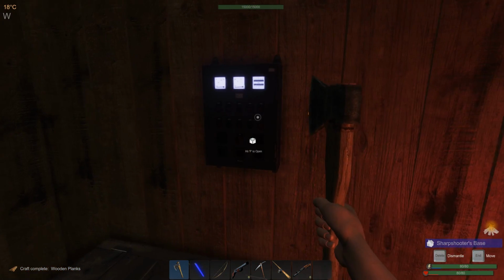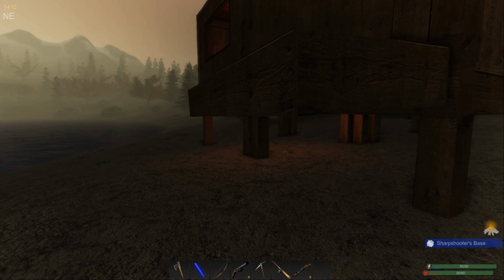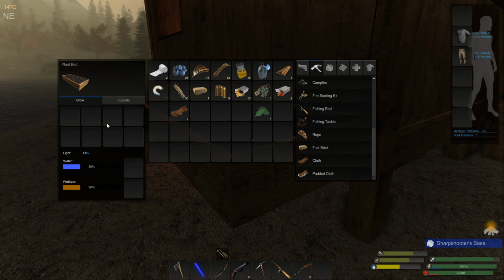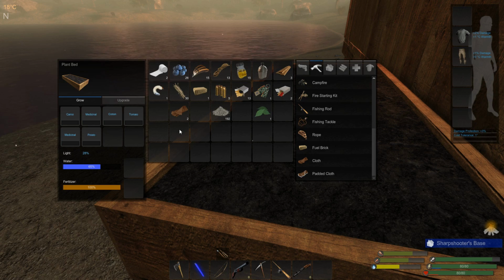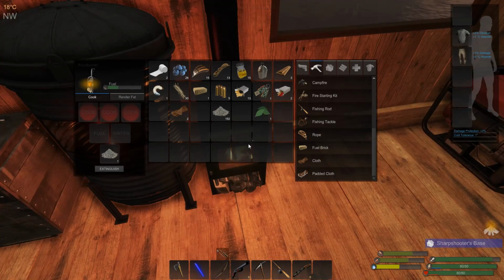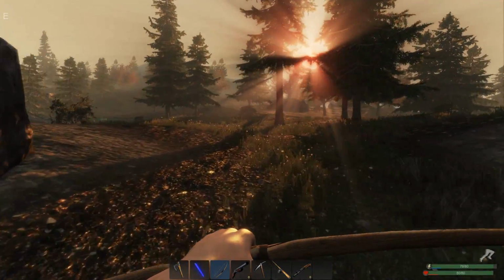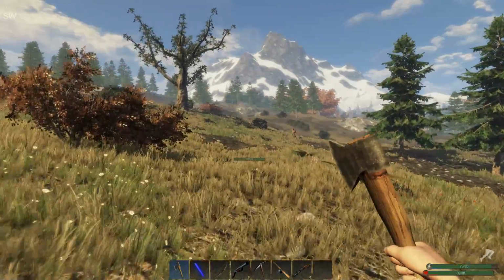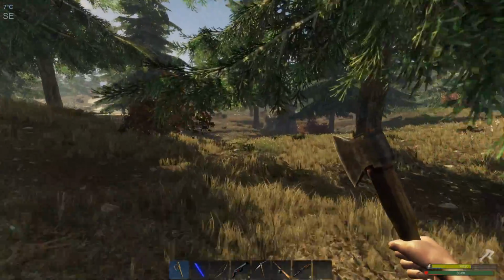Subsistence Episode 20 I Lost Everything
Subsistence is a sandbox, first person, solo or co-op, PvE open-world survival game. Struggle to build a base and gear-up in the hostile environment. Defend yourself from wildlife and AI hunters (who also build bases in the world). Progress your base technology for advanced item crafting and upgrades.